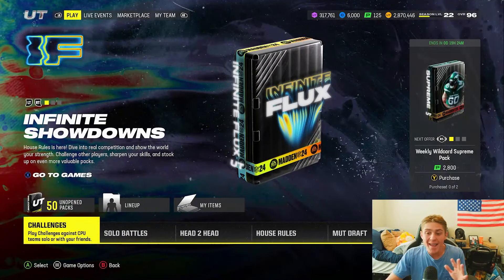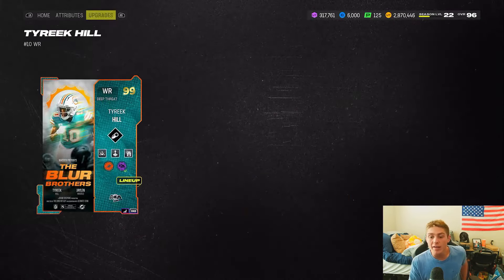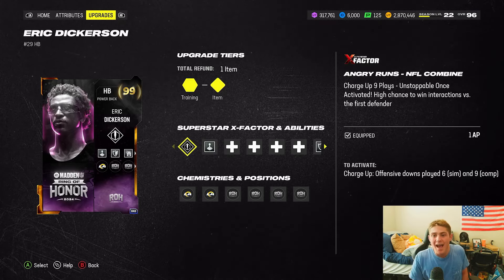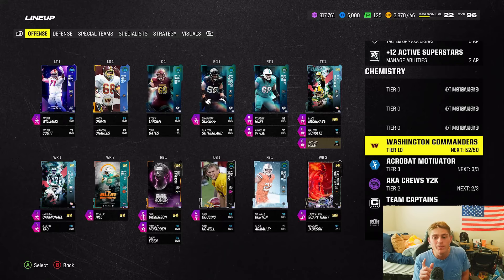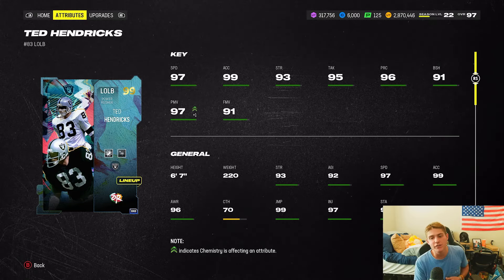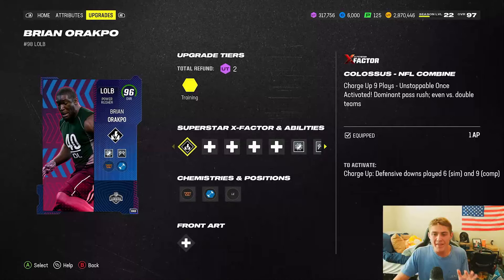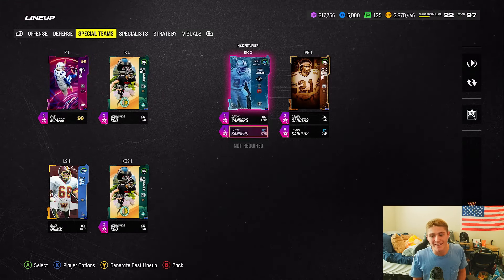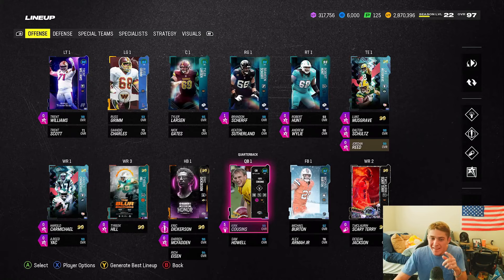The BEST Commanders Theme Team! Going Over My Team and Abilities!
Stud Alert

Thanks for checking out my video. All season ill be dropping Madden 24 News! Featuring MUT 24 Gameplay, MUT 24 Pack Openings, several tips and methods on how to make coins in MUT 24 and Madden 24 Ultimate Team. If you want to see Madden 24 Gameplay and #1 Coin Making Methods In MUT 24 this is also your best source on YouTube!